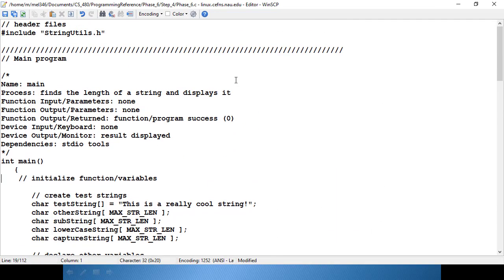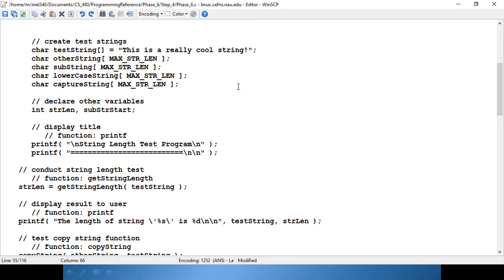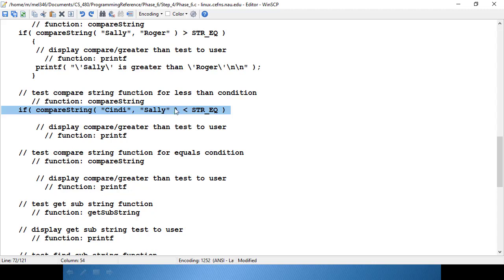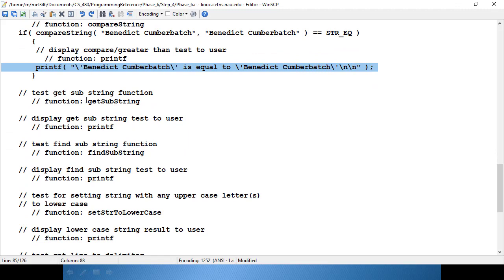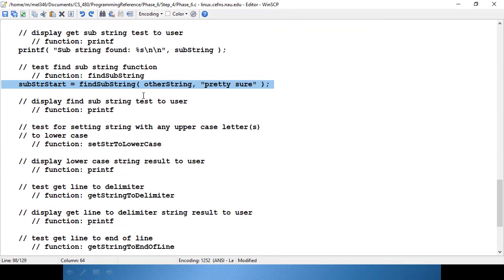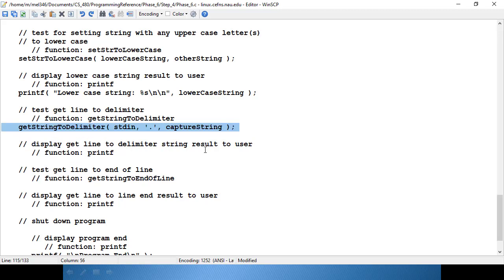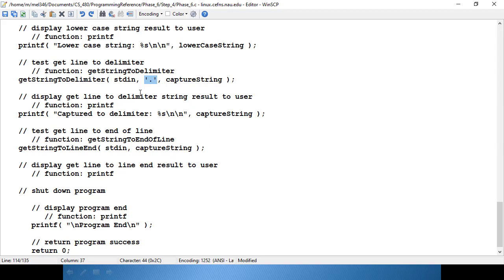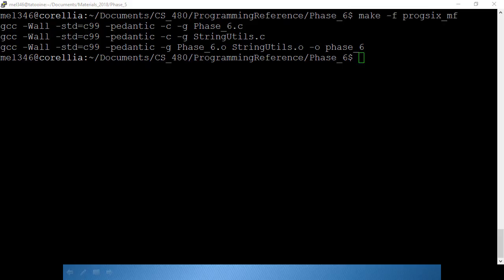8 - Development of the String Utilities (Step 4)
For purposes of the Simulator program, the string.h header may not be used, and no library string utilities including any of the ones starting with "str" may be used. Students are required to create their own string utility functions.